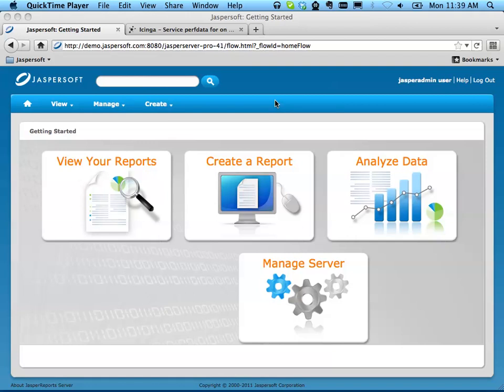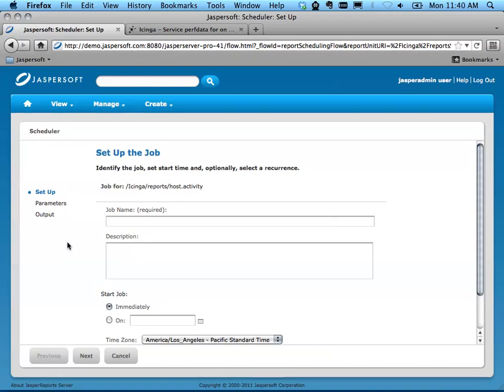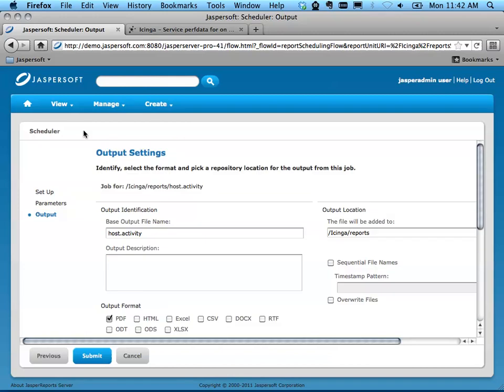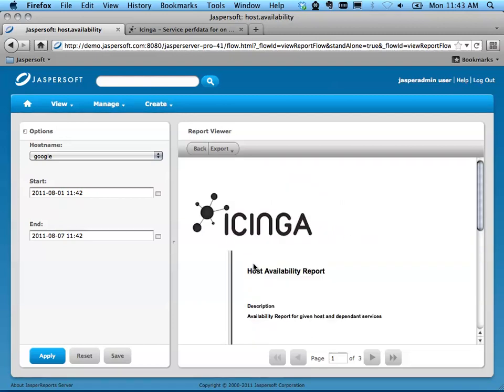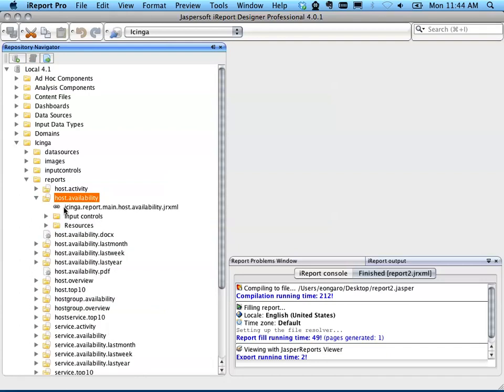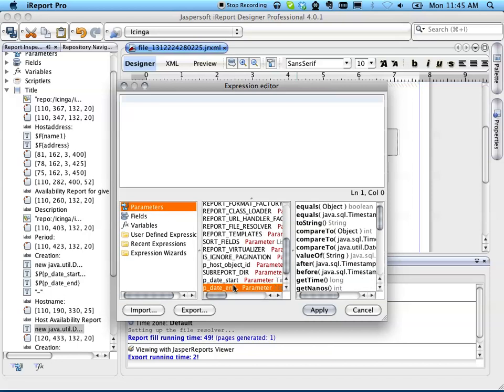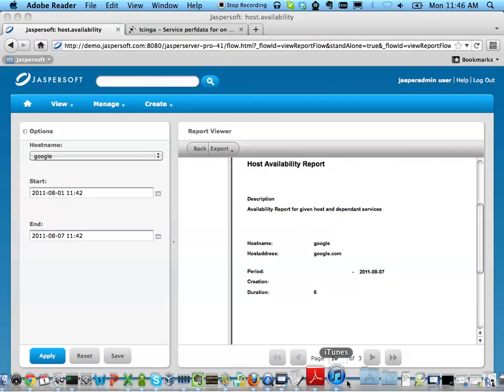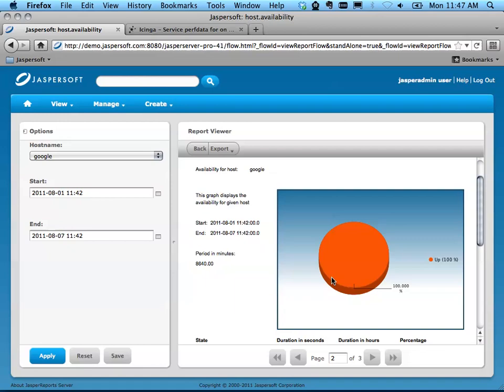JasperReports Server with Icinga Monitoring (Part 2: Usage & Basic Report Development)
Short tutorial, shows how to schedule a report, how to change the way you are prompted for parameters and some basic editing of reports within iReport